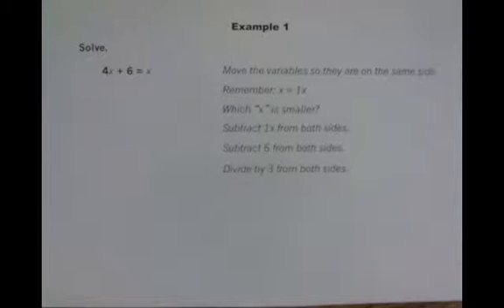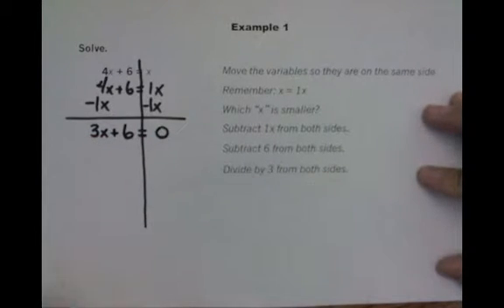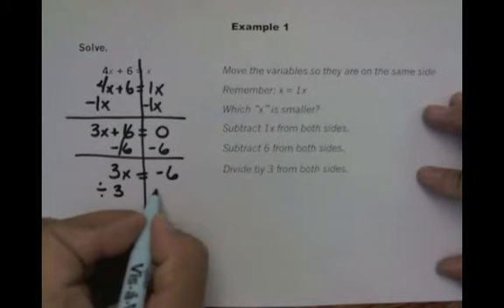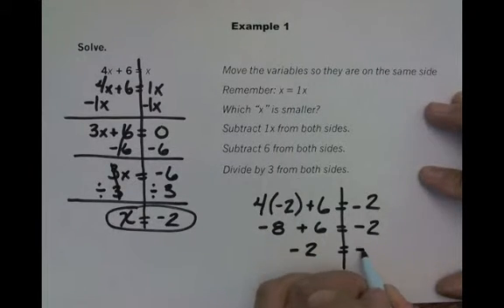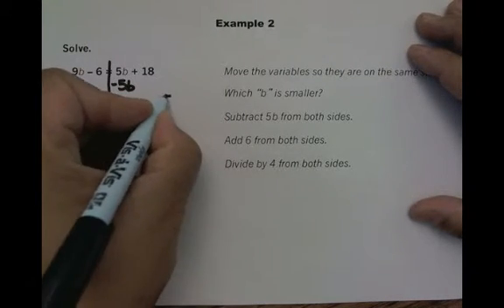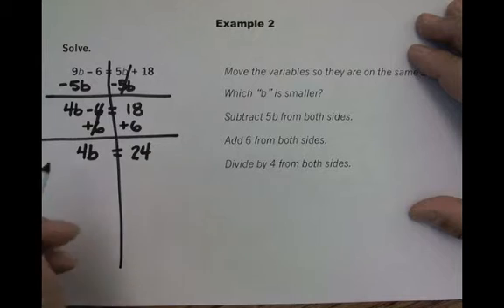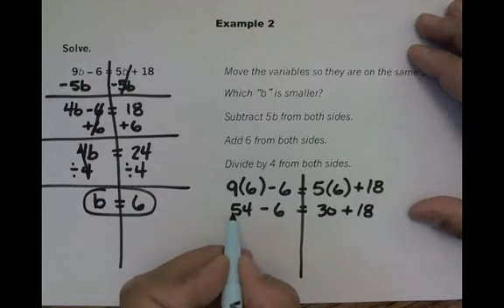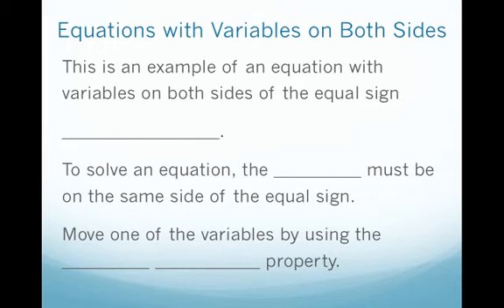13 Equation w Variable on Both Sides